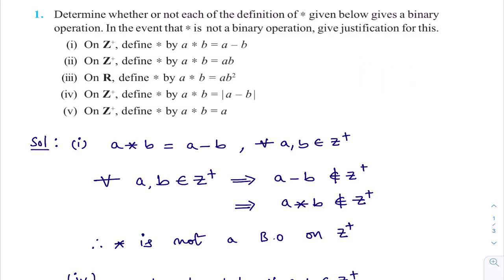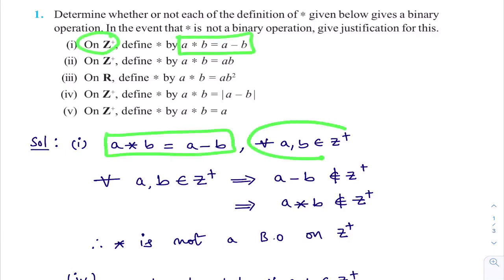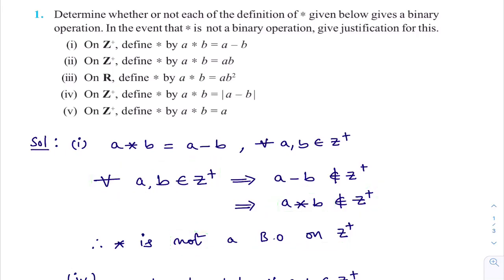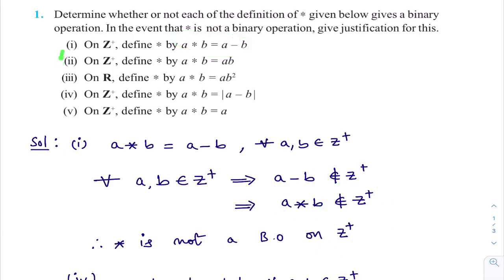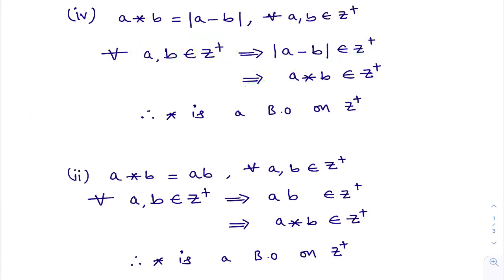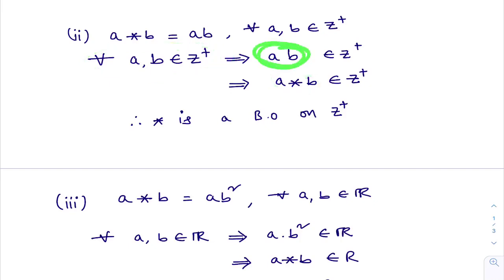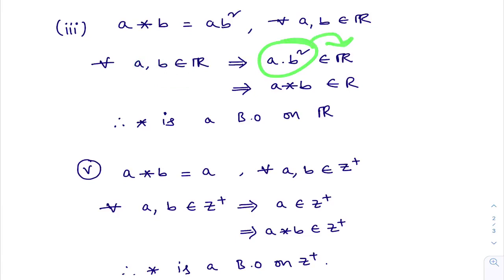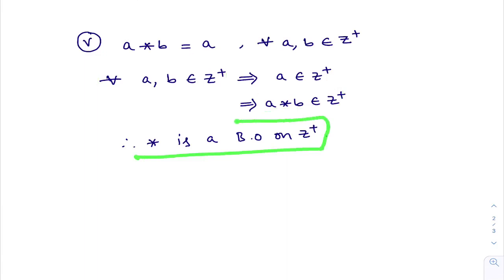RELATIONS AND FUNCTIONS - BINARY OPERATIONS - EX 1.4